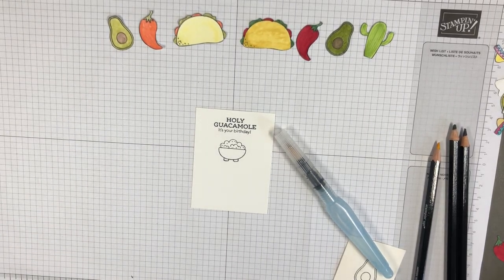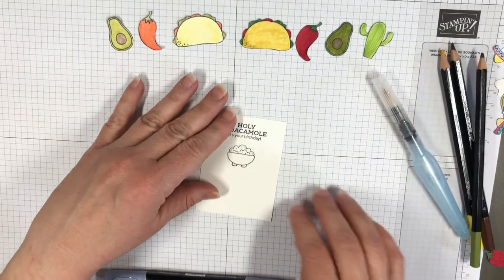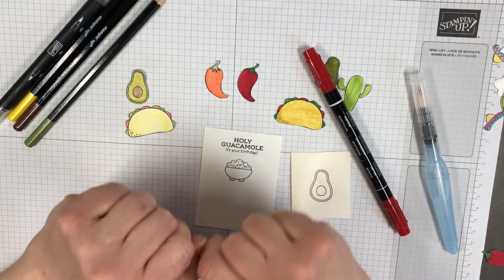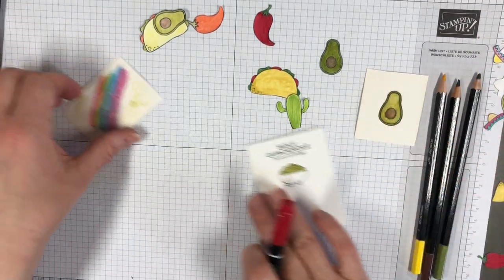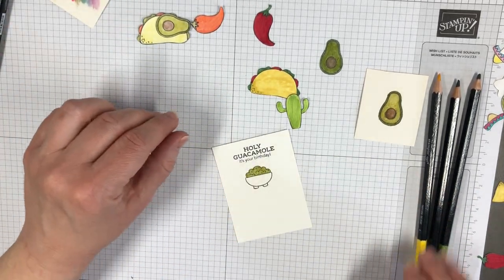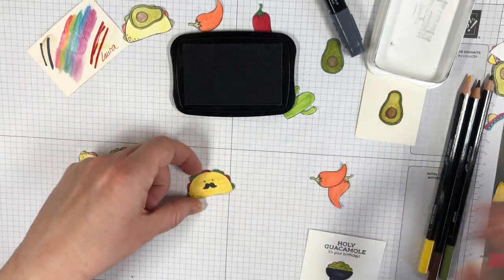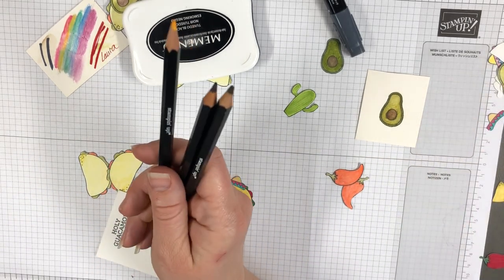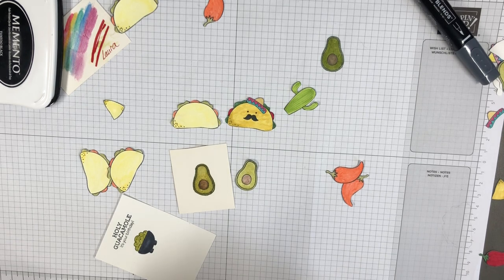Options for colouring in your stamped images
Three ways to colour in your stamped images: watercolour pencils, stampin’ blends, and stampin’ write markers.